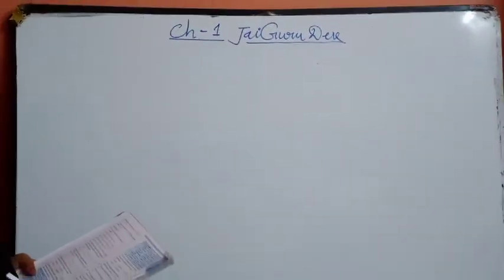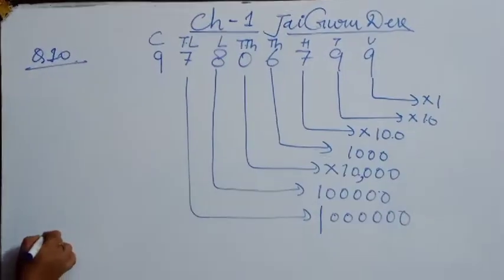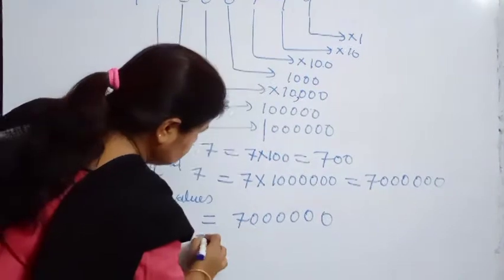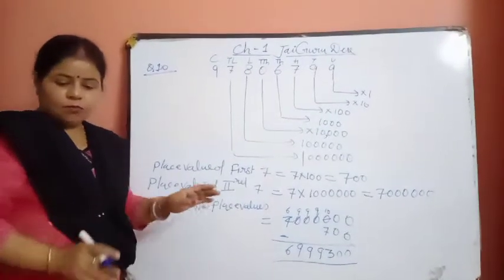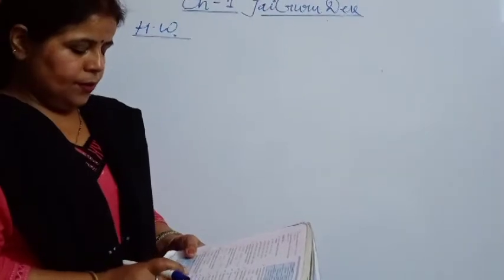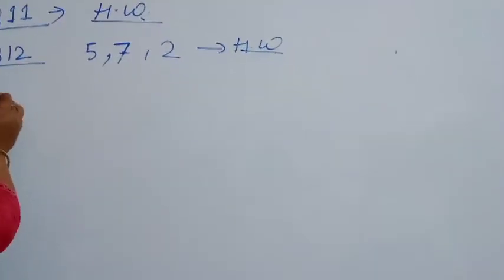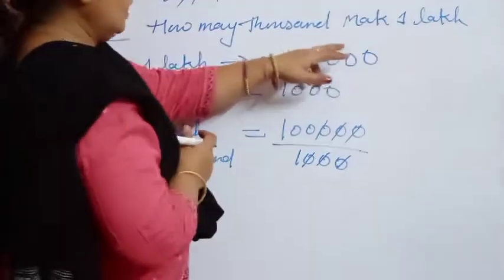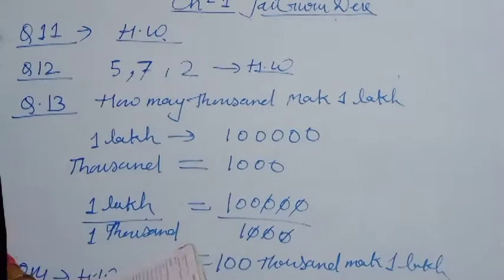Knowing numbers class Vi ch1 part 4